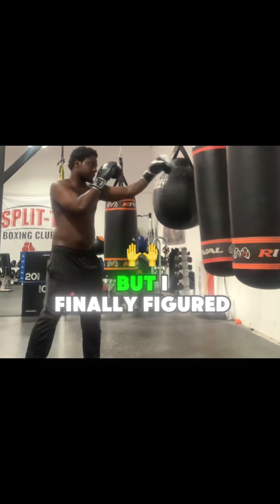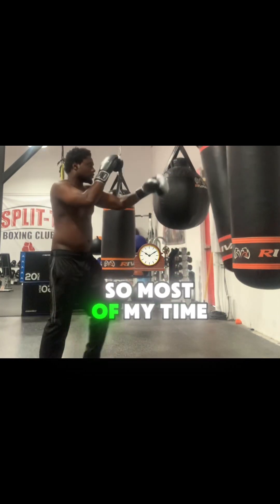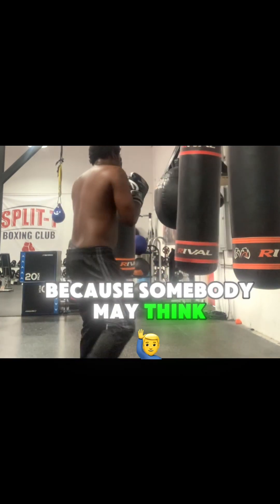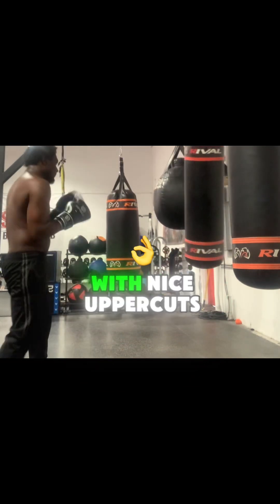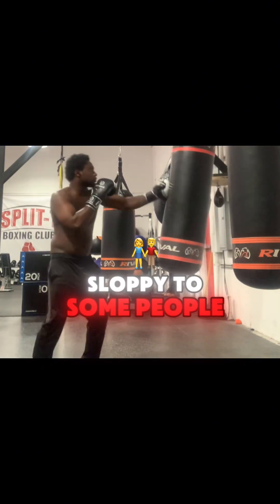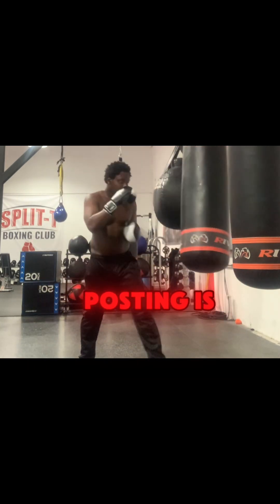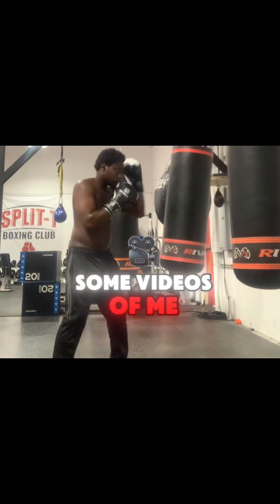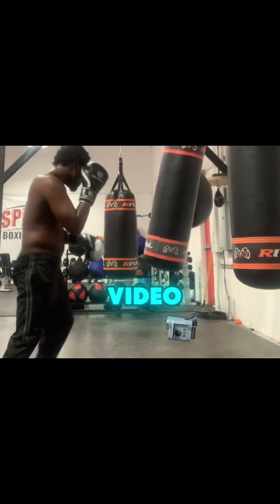Finally found my boxing stance